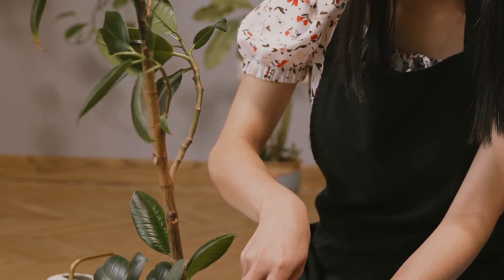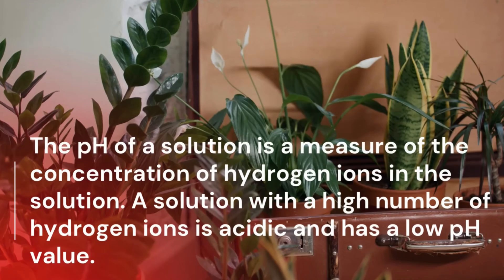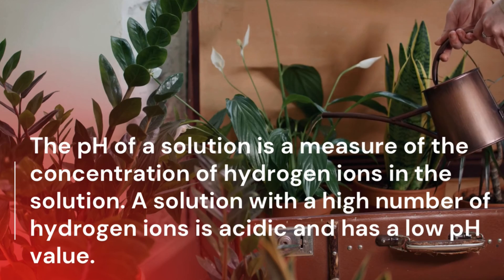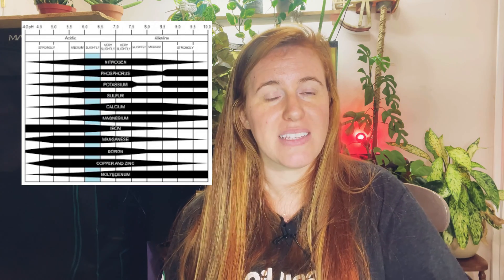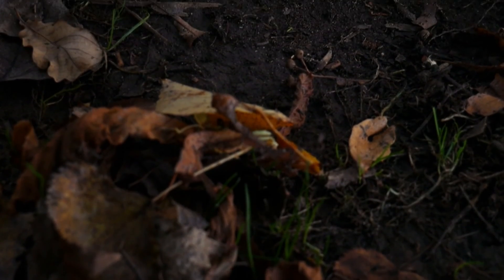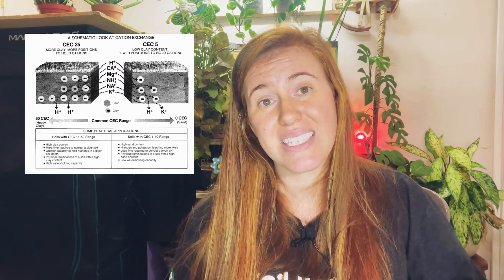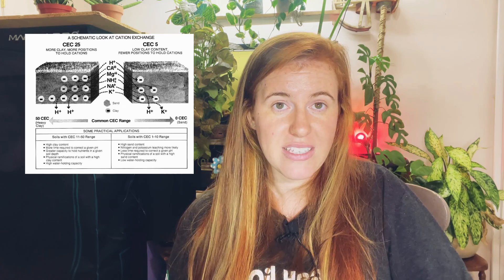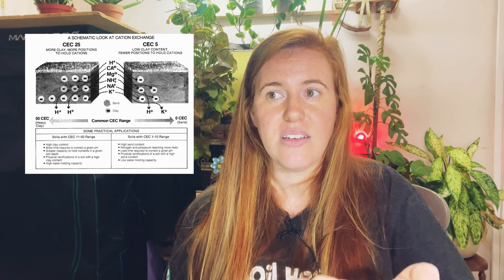How To Change Potting Soil pH? Why This Is A MUST For Houseplants & Containers | Soil Scientist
Potting soil pH is SO important to the plants health. It can be the make it or break it for a plants nutrient needs. Potting soil pH in general is naturally lower then normal ground soil. This is due to the amount of organic material and how it decomposes over time. This gardening in Canada video looks at how to change the soil ph in a potting soil. And why soil ph so so important when it comes to houseplants.

newsletter.gardeningincanada.net